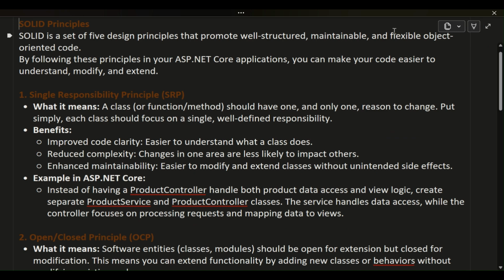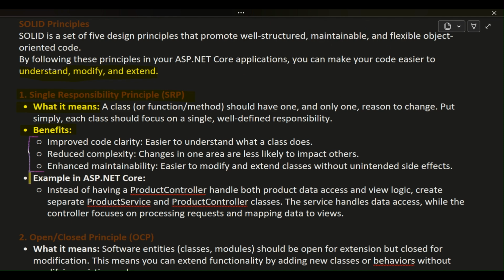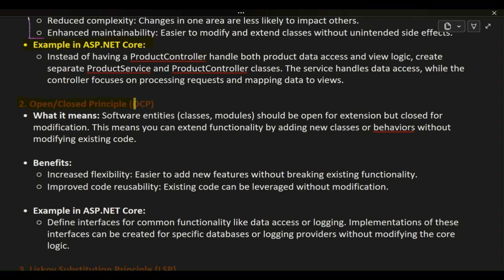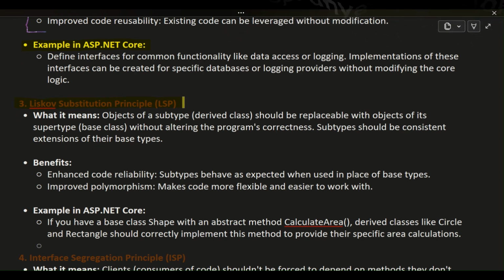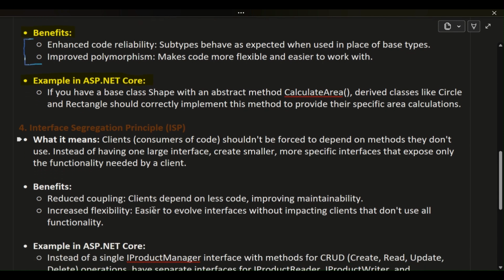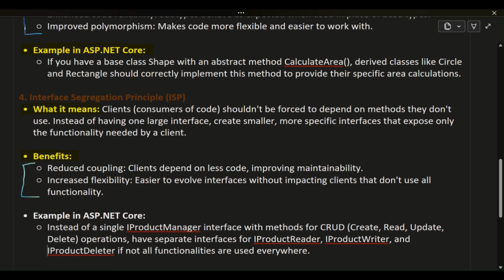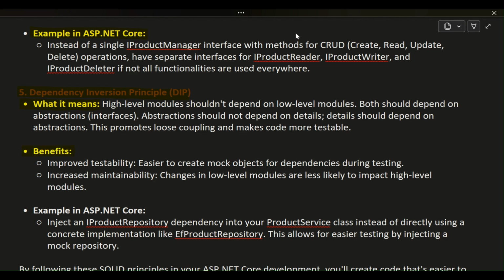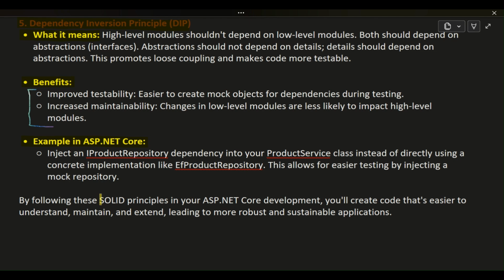what is solid principles interview questions | asp.net core Web API interview questions